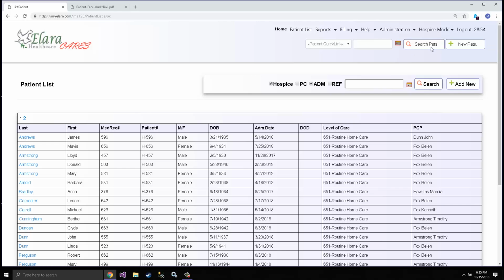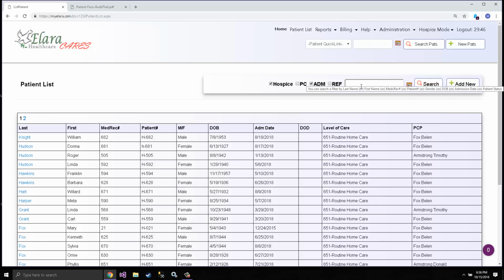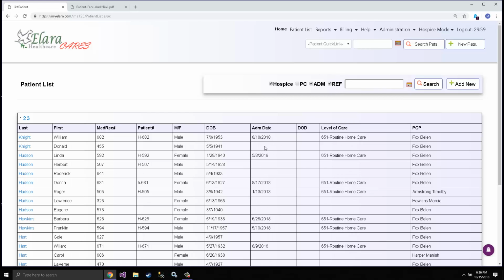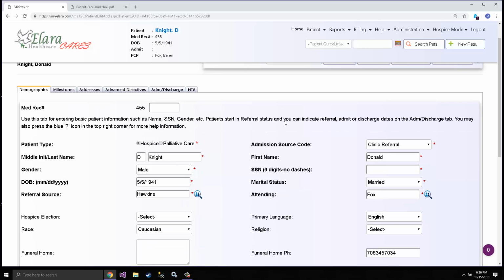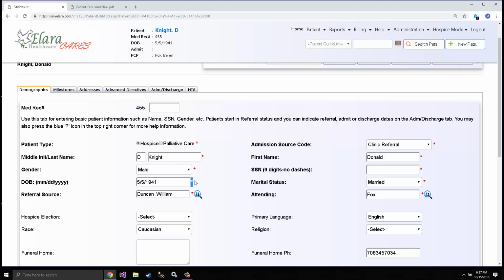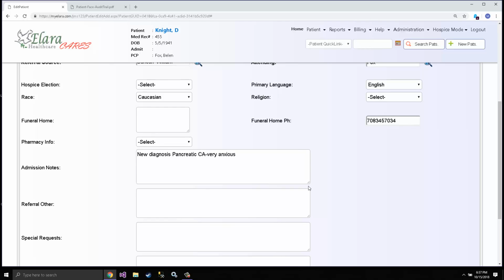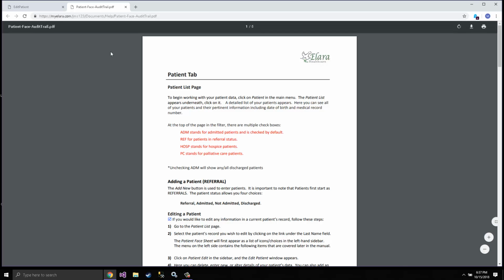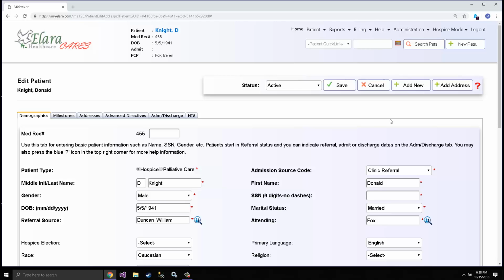Elara Healthcare's Hospice EMR - Easy EMR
Explore this short video on three ways that our EMR is easy to use and intuitive to maintain your patient records.   You can use the application after only 2 hours of online training - No classroom needed.